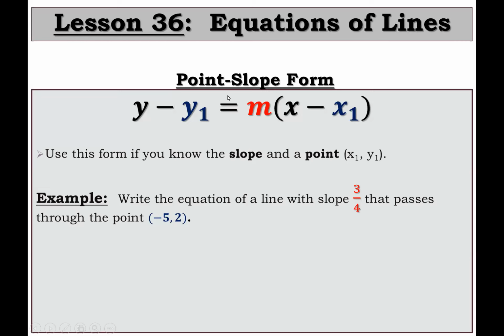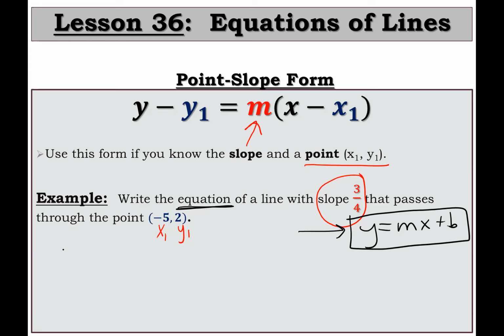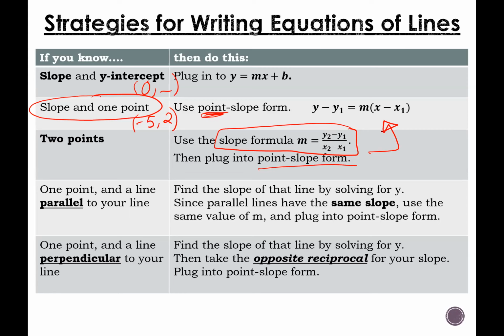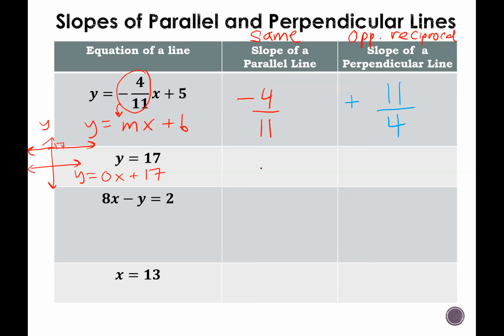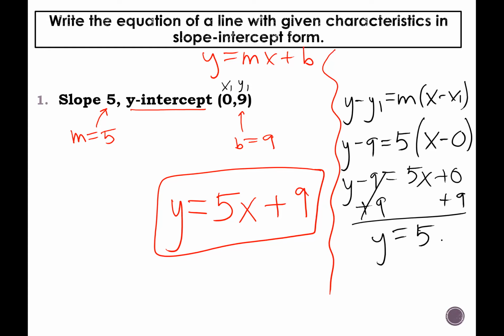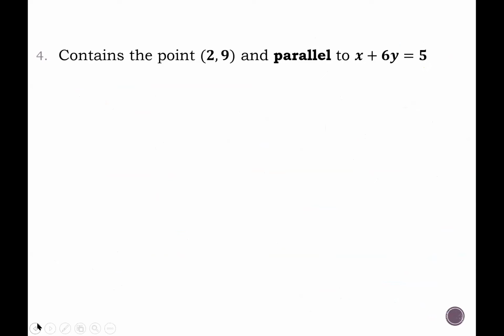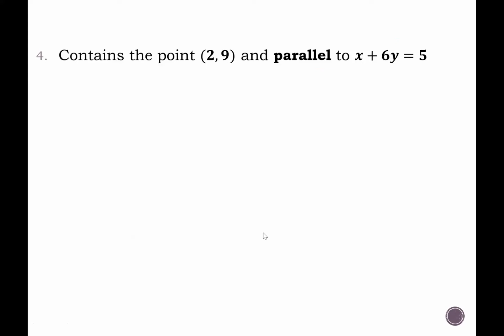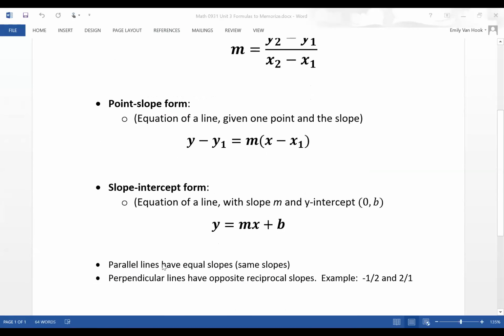Write Equations of Lines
Intermediate Algebra lesson over writing equations of lines. We use point-slope form and slope-intercept form, as well as the slope formula.  We also write equations of lines parallel and perpendicular to other lines.